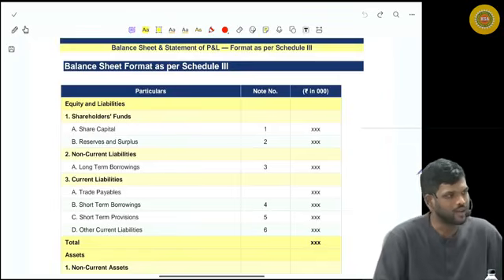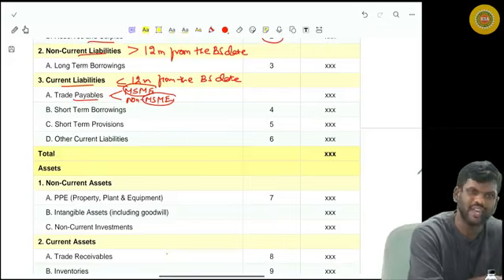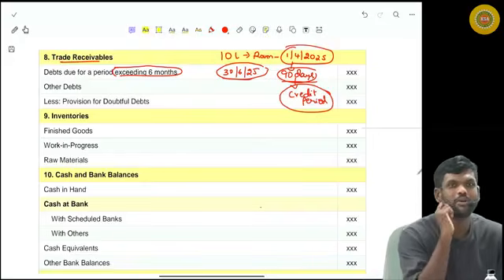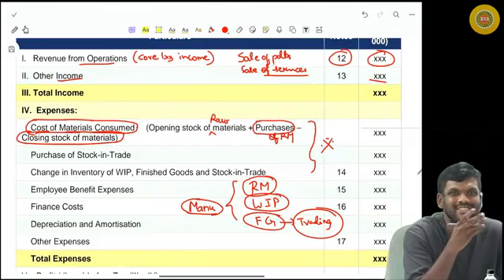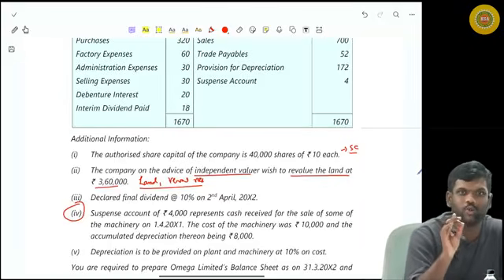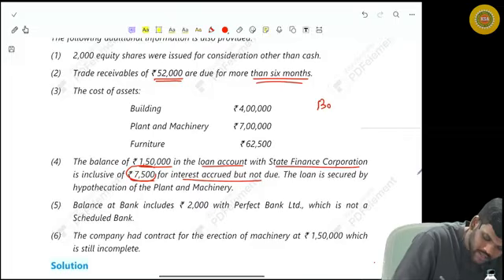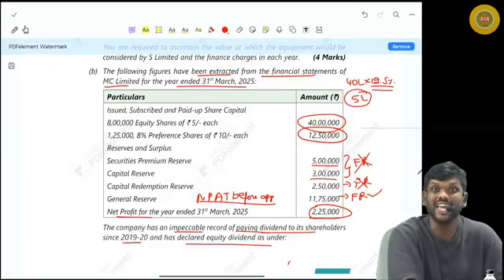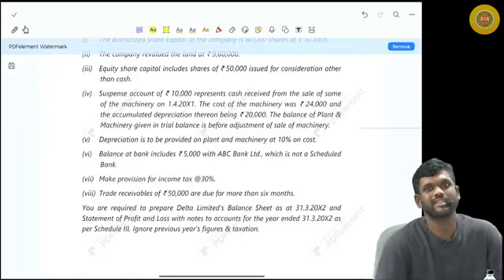CA INTER J'27/M'27 - Financial Statements of Companies|CA Chaitanya|AIR 11- CA INTER|AIR-18 CA FINAL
Official Business Days and Hours:
🤝Sunday between 09:00 to 16:00